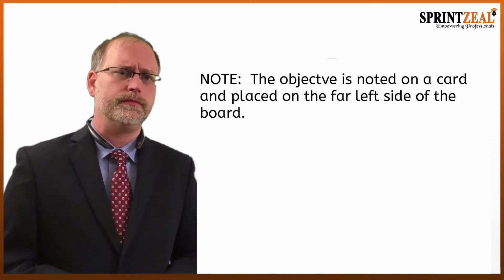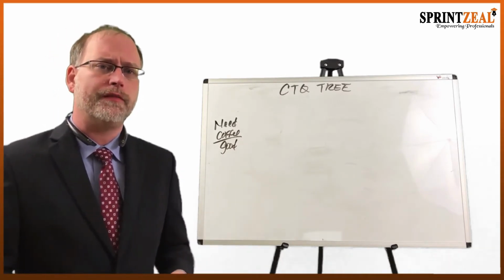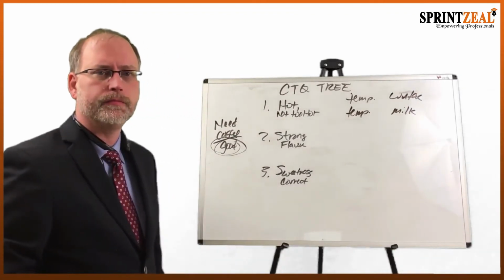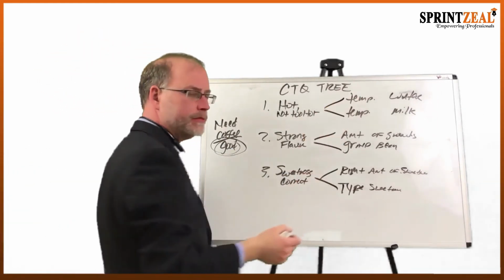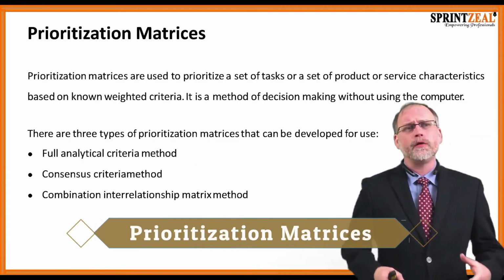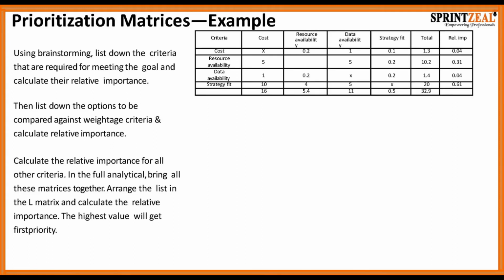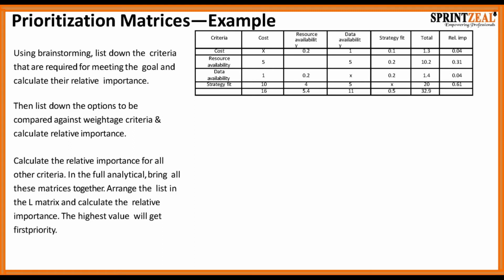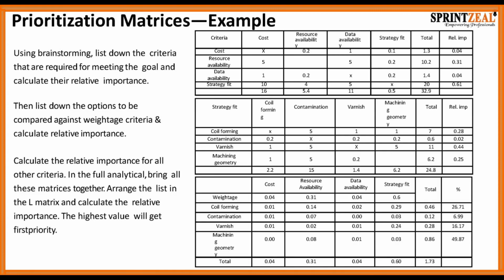Six Sigma Green Belt Complete Training | SSGB Tutorial | Certification | CH-2 VID 12-18 | Sprintzeal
We present to you informative lessons in Six Sigma Green Belt Course.
In this session you learn about a very useful six sigma tool – Tree diagram

The video starts off with a brief explanation of the tree diagram and goes on to in detail explanation about CTQ Tree – Critical to Quality. With a very basic example of ‘need for a cup of coffee’, our trainer explains to you the process and application of CTQ tree tool.

Furthermore he explains about another important topic that is ‘Prioritization Matrices’ with an example. This involves calculations and analysis that’ll eventually help you prioritize options accordingly.

We’ll get deeper into the concepts of Six Sigma Green Belt in our next training videos.
Your support helps us keep our services FREE.

Try not to miss out on our exclusive training sessions.

This will ensure you never miss a video from Sprintzeal.